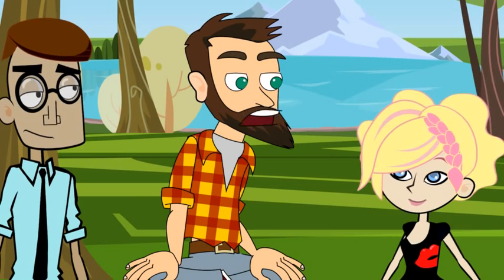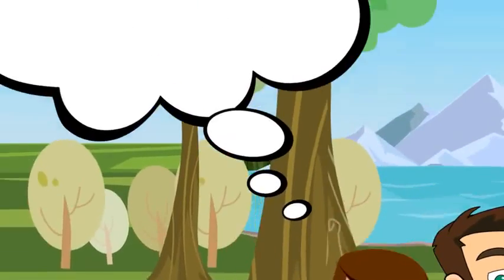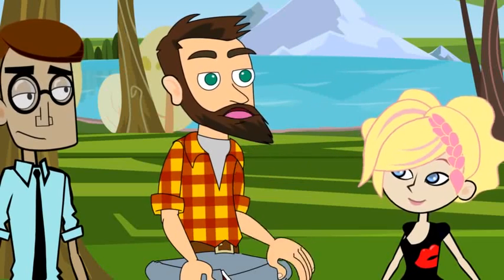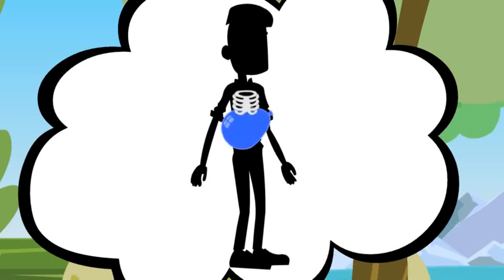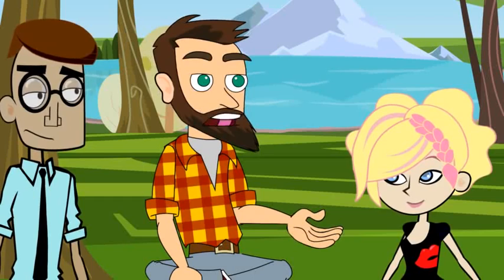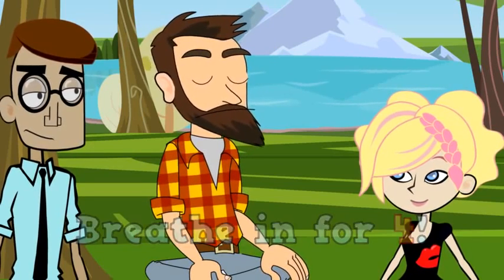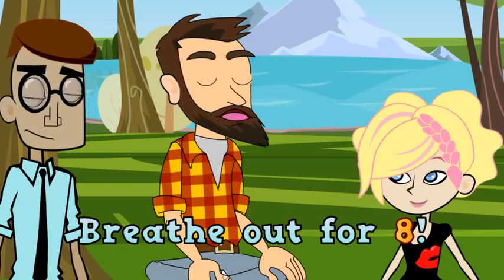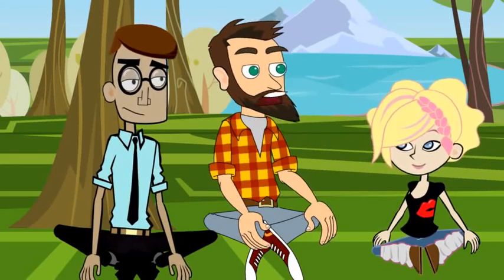4-7-8 Breathing Exercise by GoZen